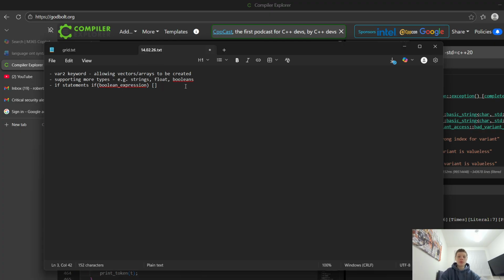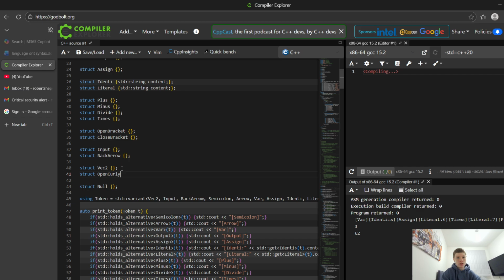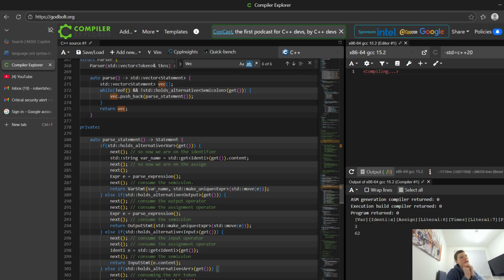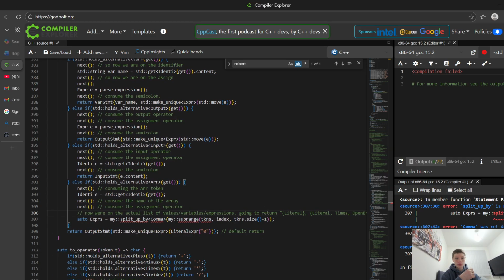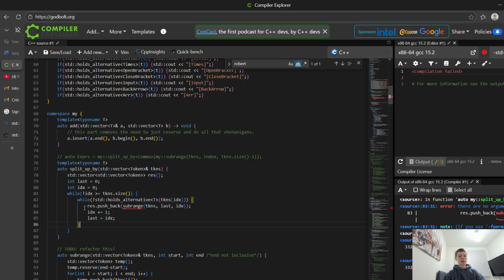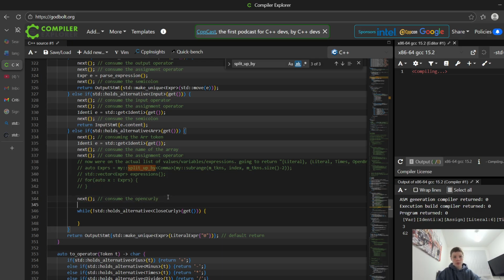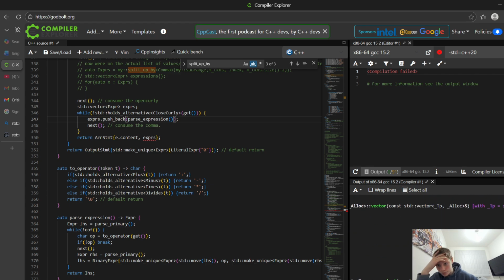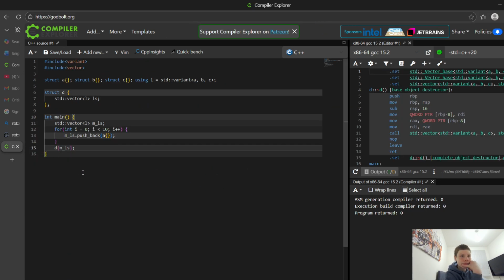crafting an interpreter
continuing with my project